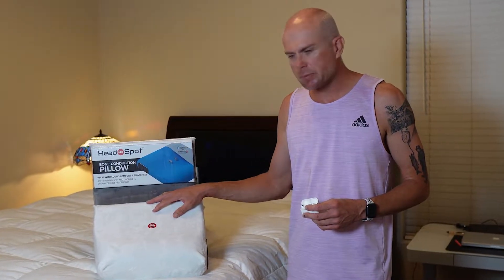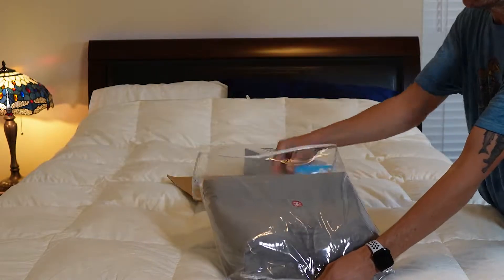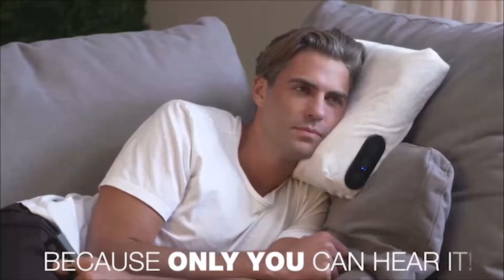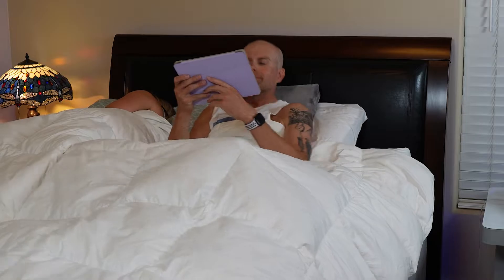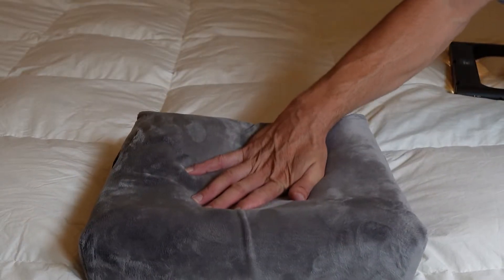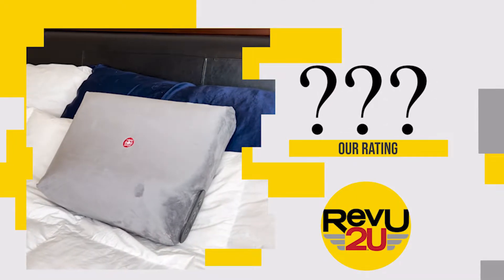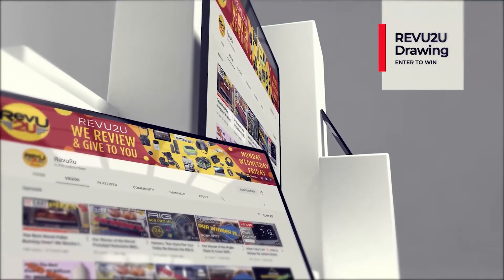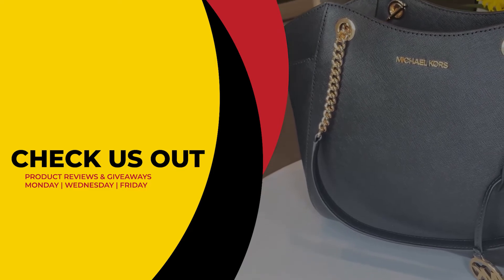BEST NEW Bluetooth Pillow Speaker with Bone Conduction Sound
More Than Just a Speaker! We Review the KARE Audio HeadSpot Bone Conduction Bluetooth Pillow Speaker!

Today we're taking a look at the KARE Audio Bluetooth Pillow Speaker + We're giving ours away to one lucky subscriber!

Script:

For magic audio only you can hear, try the HeadSpot Bone Conduction Bluetooth Pillow Speaker.

The HeadSpot Bluetooth Pillow Speaker is a revolutionary product that uses a new type of audio technology called bone conduction to privately play sound to anyone that rests their head on the pillow.

We’ll explain how it all works a little later, but first, let’s take a look at what makes this pillow so special.

The pillow itself is made from a contoured orthopedic foam and wrapped in a machine washable cover.

On the side you’ll find a panel where you can change volume, charge the battery via USB cable and see your Bluetooth connection status via the flashing LEDs

A full charge of the 900mAh battery takes about 4 hours and provides around 20 hours of constant playback at 50% volume.

Connect up to your phone, tablet, TV, or gaming console via Bluetooth and you’ve got your very own personal speaker pillow.

Now, unlike traditional earbuds or earphones, the HeadSpot Bluetooth Pillow speaker uses its patented bone conduction technology to stream music directly into your head.

No, it’s nothing like an LRAD anti-riot speaker.

It works by conducting sound vibrations though your cheek and jaw bones, not through the air, directly to your inner ear.

It’s the reason Beethoven could still compose despite losing his hearing – he bit down on a metal rod connected to his piano and the sound traveled up through his teeth into his skull.

This means that not only can you hear the sound being played by the speaker rather clearly, but your ear canal and eardrums are still available to hear ambient sound around you.

You’ll never miss another doorbell or nagging spouse ever again.

It’s perfect for watching TV while your partner is asleep…

Or gaming while others are busy working…

The only person who can hear the sounds is you, and only when your head is pressed up against the pillow.

So, what do we like about the HeadSpot Bone Conduction Bluetooth Pillow Speaker?

Firstly, this was our first time using a bone conduction speaker and we were pleasantly surprised by the sound quality.  Speech is crystal clear and audio is nowhere near as muffled as we assumed it would be.

The bass is a bit mild but it doesn’t really take away from the experience.

Secondly, being able to hear the world around you at the same time means you’re not completely consumed by whatever it is you’re listening to.

So, what don’t we like?